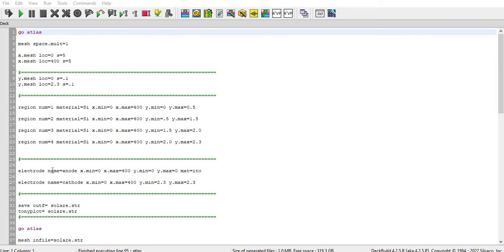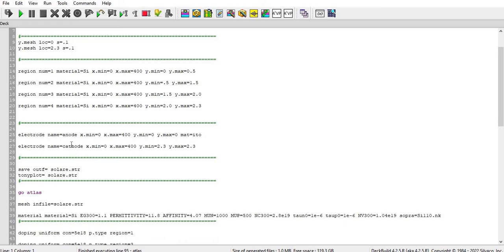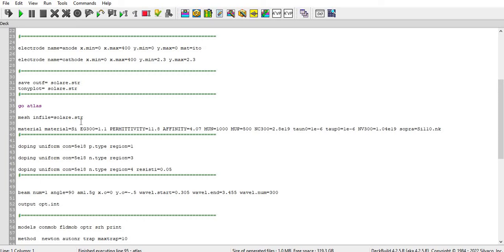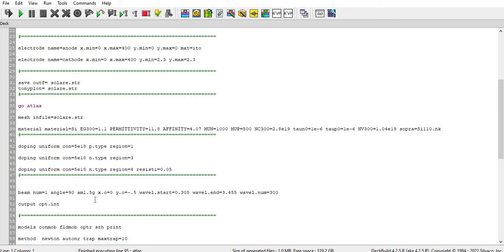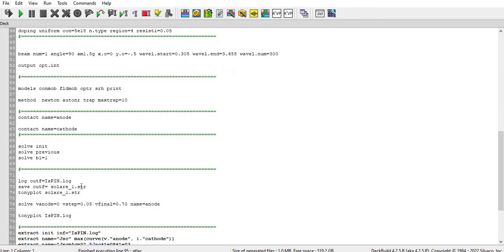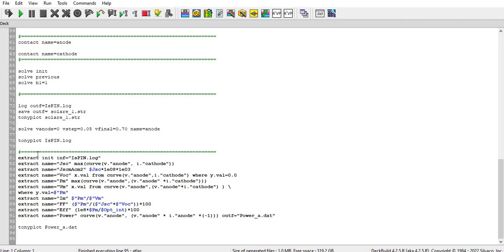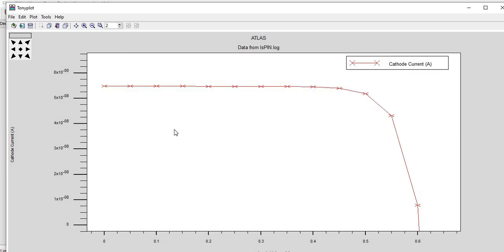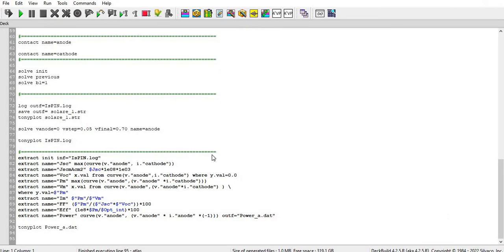Single Crystalline SOLAR CELL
Solar cell
Silvaco TCAD
Quantum Well